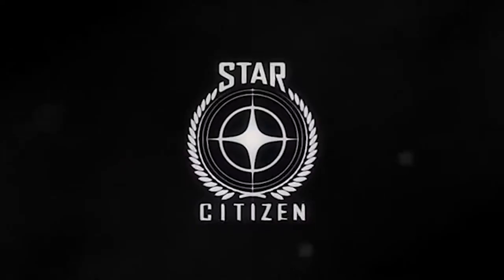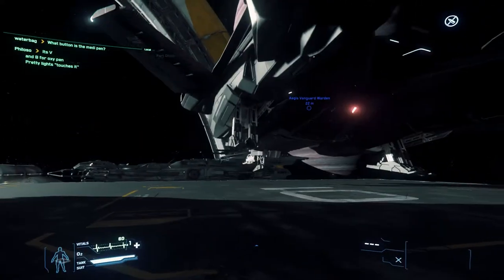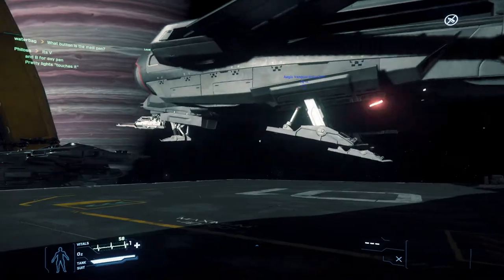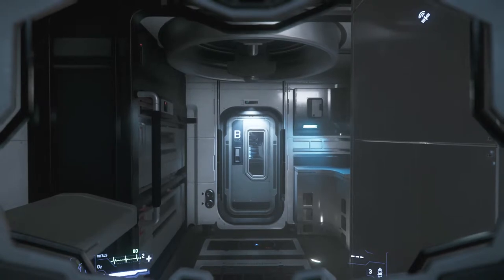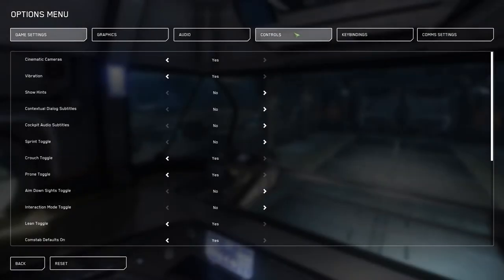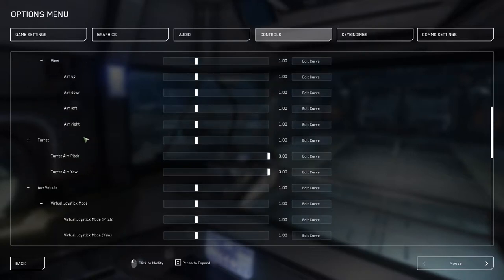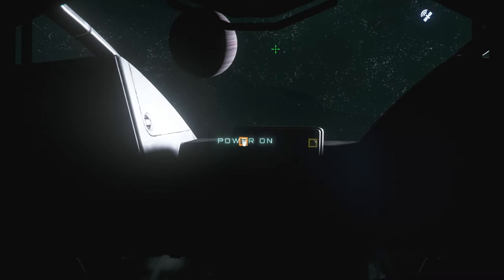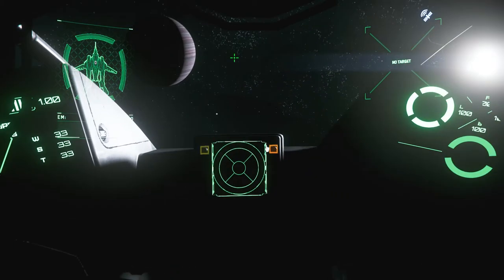Star Citizen | Turret gameplay settings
this video was intended is to help people increase their turret gameplay.